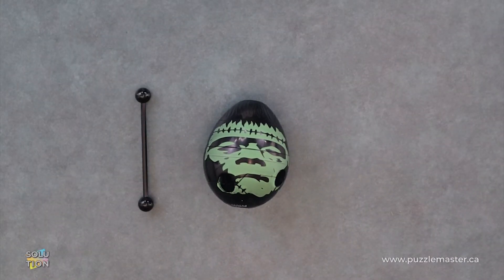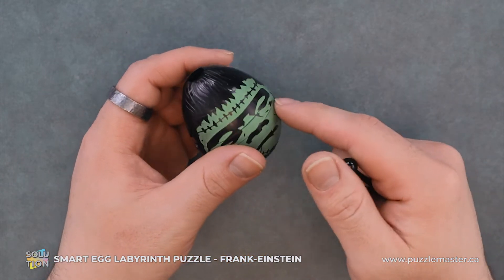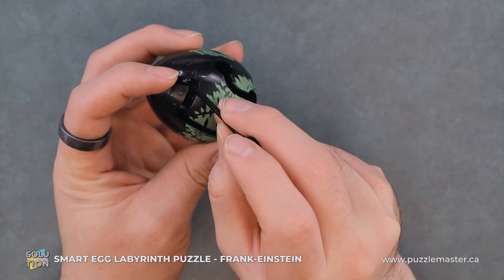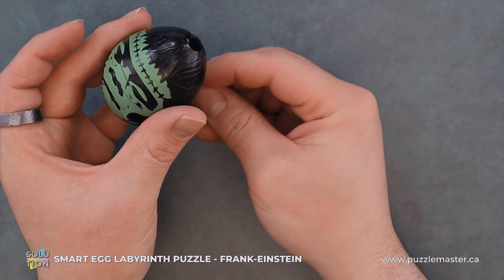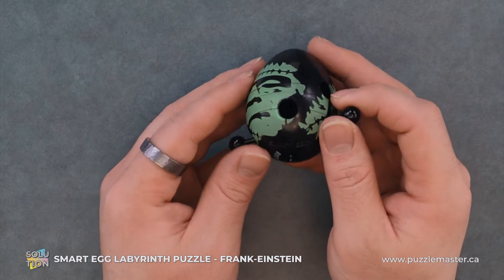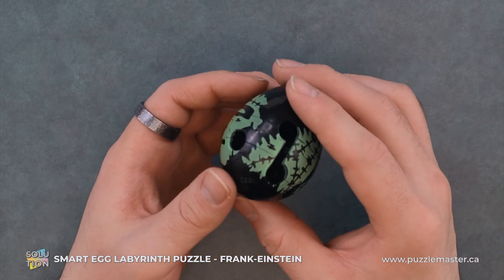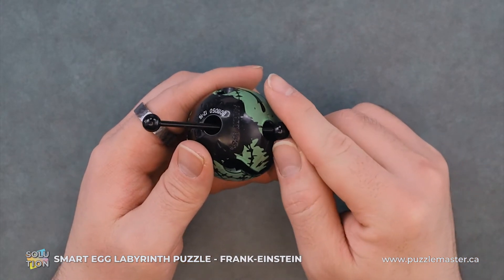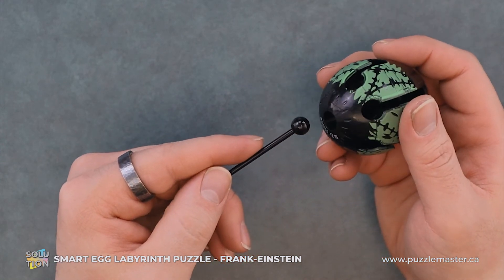Smart Egg Frankenstein from BePuzzled - Solution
Do you need that scary gift for a friend? Check out the solution to Smart Egg Frankenstein from BePuzzled.

The goal of the game: Navigate the wand through the labyrinth from top to bottom. Easy to learn how to use it, but hard to remember the paths.